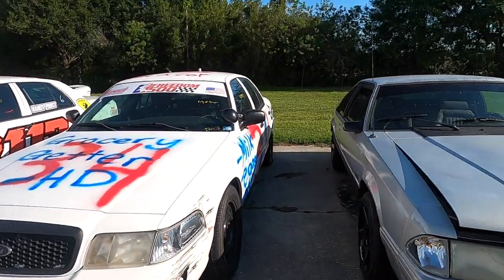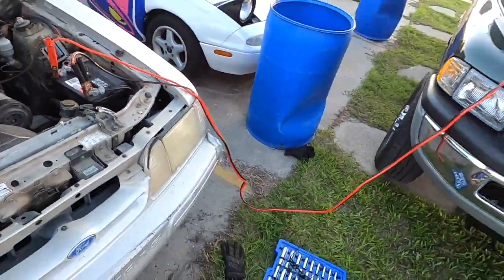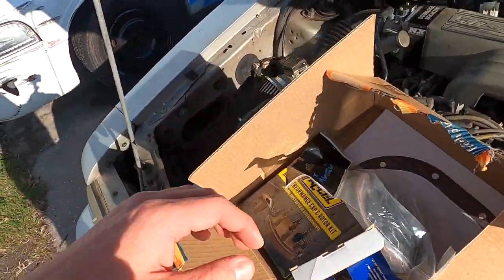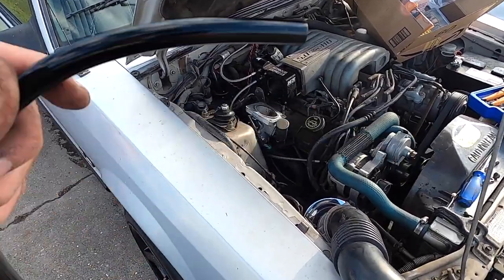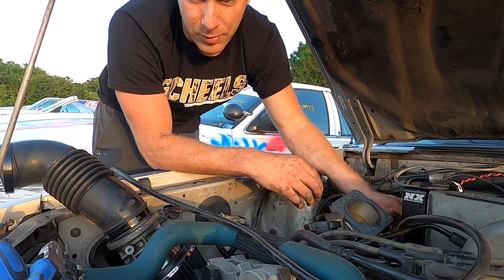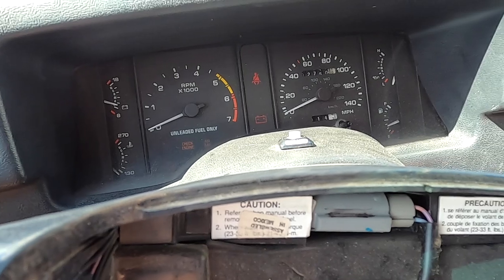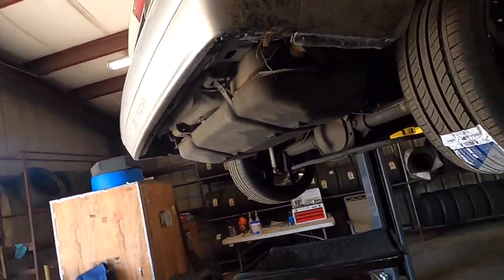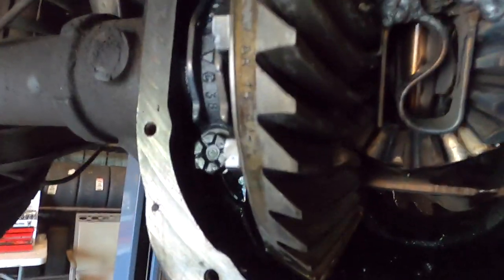Cleetus & Cars Indy Prep! Test Burnout Was Sketchy!!!! Welded Diff & Other Pre-Send Maintenance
Did some maintenance on the foxbody before Cleetus & Cars Indy this weekend! Ready to send this thing to the moon! Really close to dropping the trans but going for it regardless!

Product Links:
GoPro Hero 8
Boxo Tool Kit
Hose Clamps